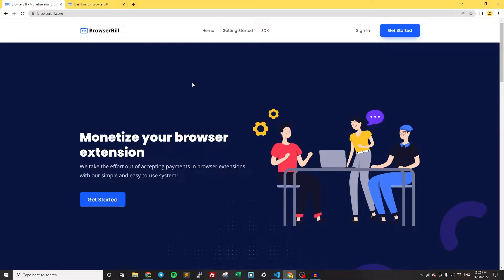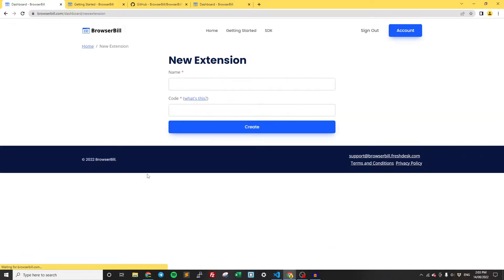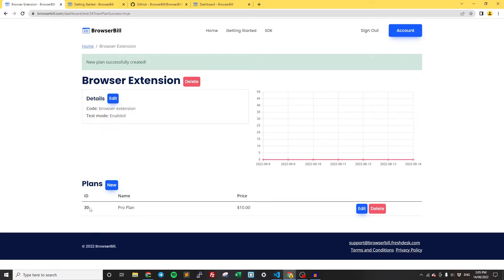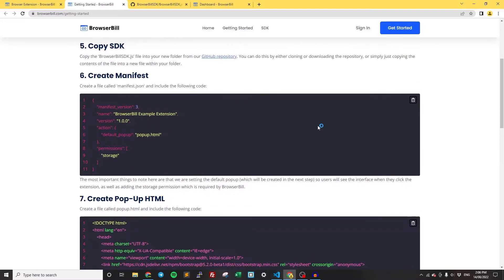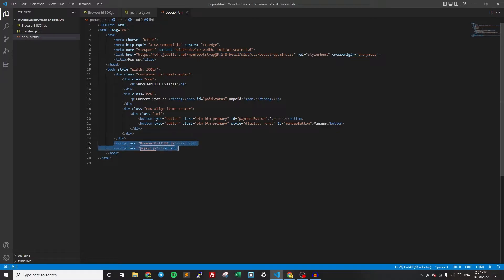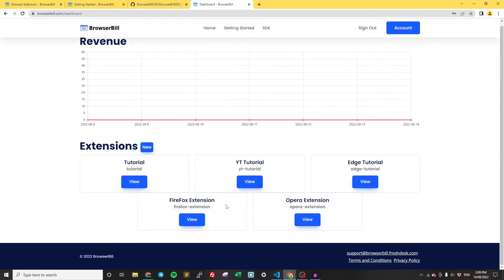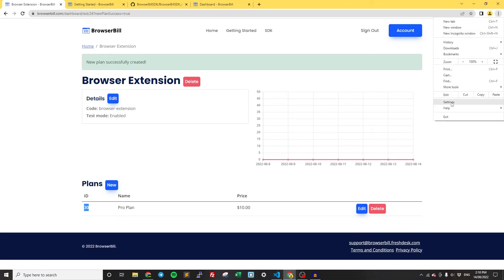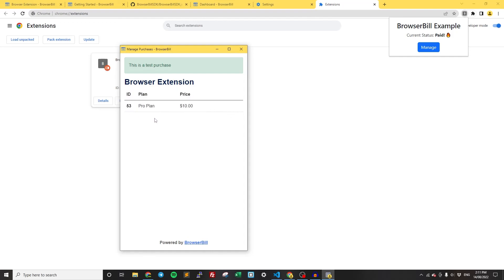How To Monetize Browser Extension - Make Money With Browser Extensions - BrowserBill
In this video, I will show you how to monetize browser extensions in a quick and easy way. This tutorial is perfect for anyone wanting to charge one-time, monthly or yearly fees to use their browser extensions. By using BrowserBill, you can connect your Stripe account and easily charge your users. Start making revenue from your browser extension today!